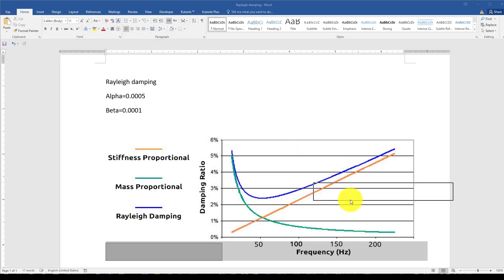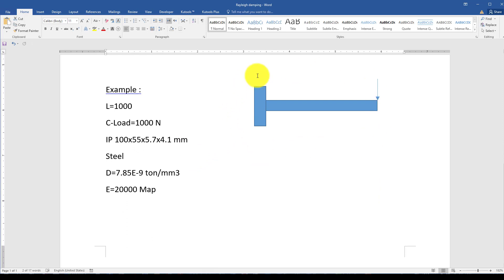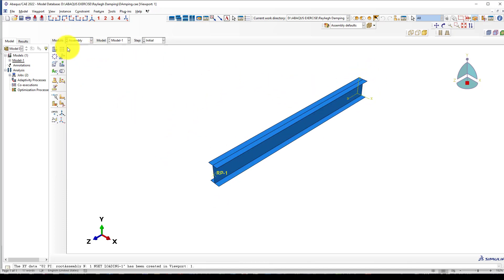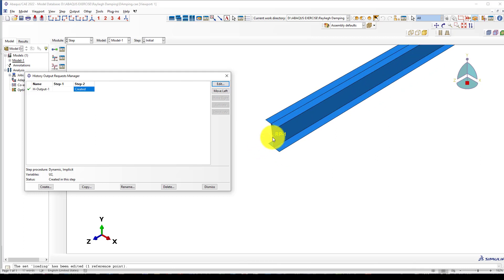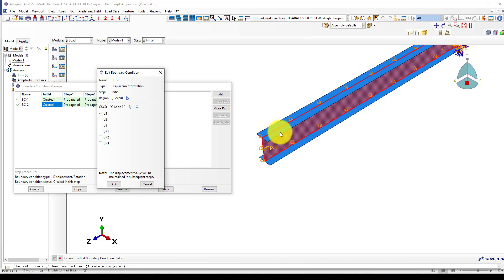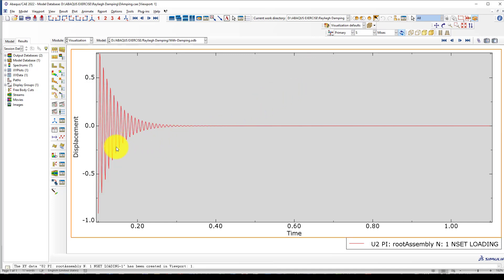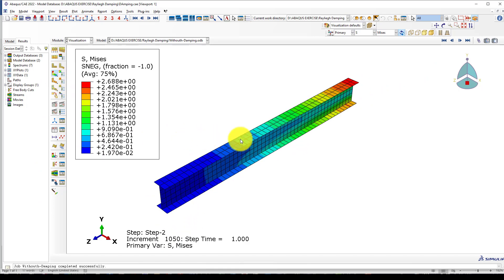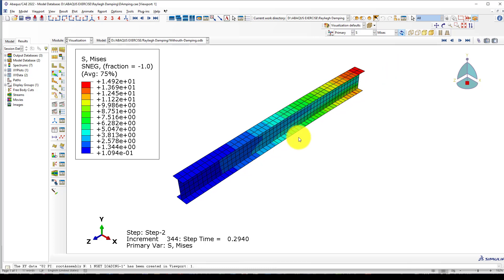ABAQUS Tutorial, Rayleigh damping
In this video tutorial, you will learn how to calculate the Material damping parameters and how to apply them to the structure.  INP file download with materials